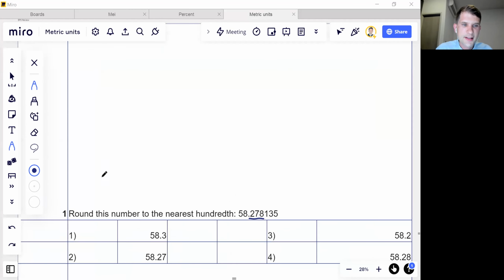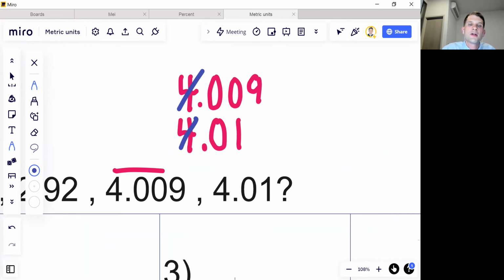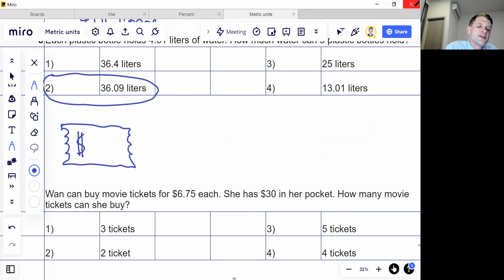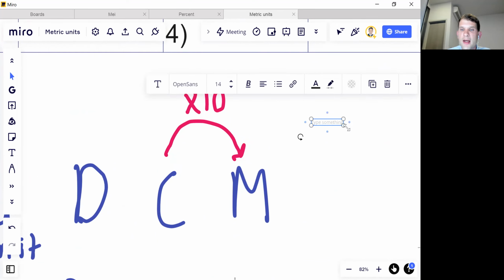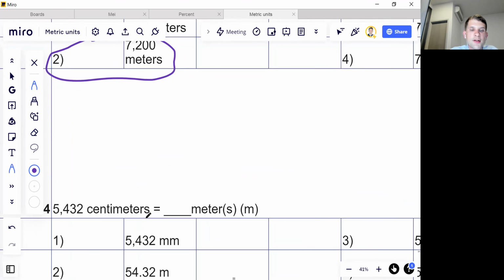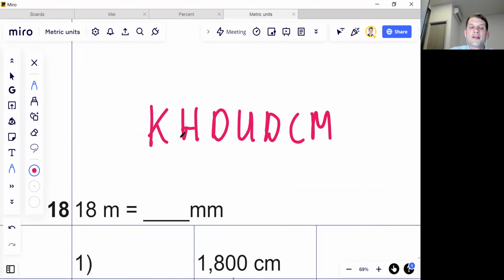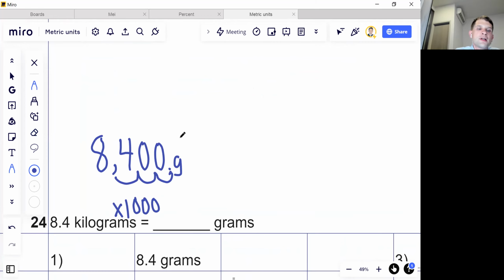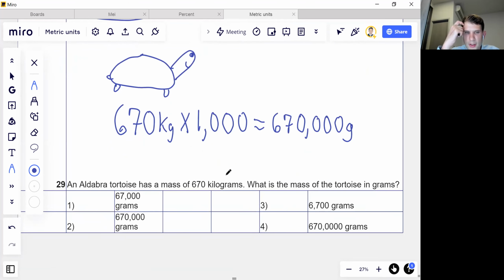Grade 5 math final exam review of decimals and metric units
EP5 Final exam Review
September 2022
Rounding Decimals
Story problems involving decimals
Conversion of metric units